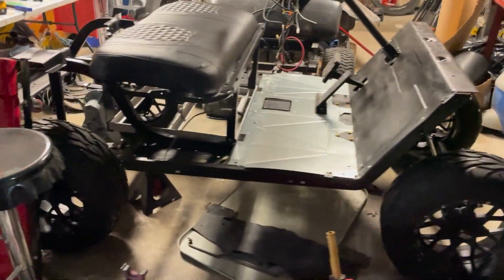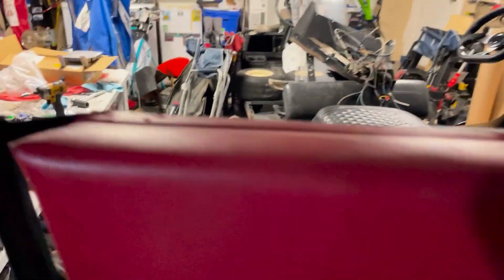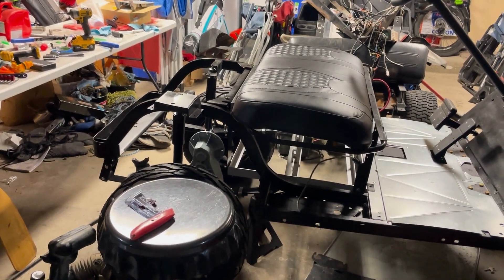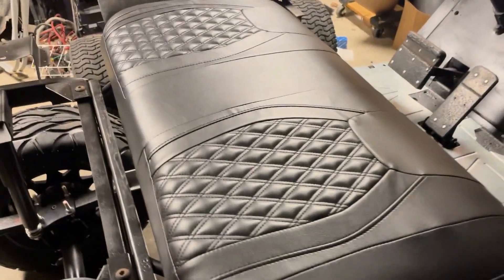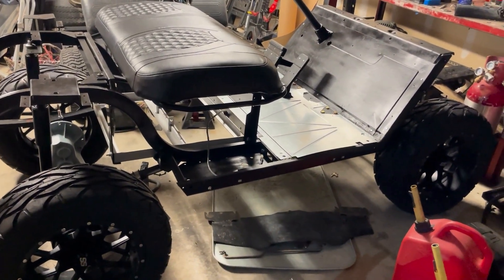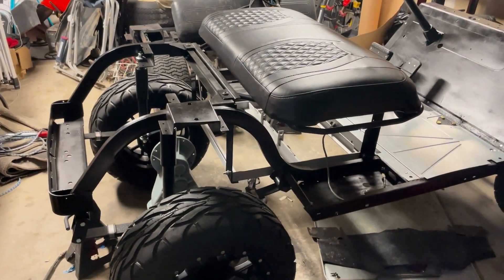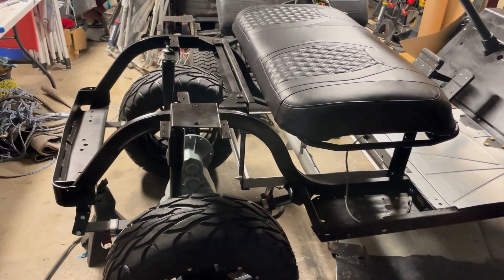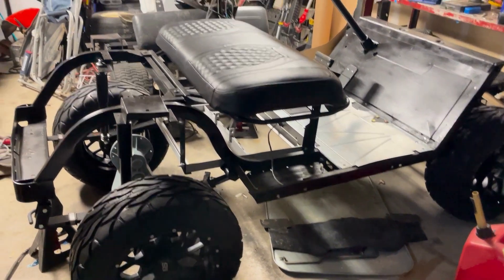EZGO TXT Rebuild Part 1 - Project Marshmallow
This is the first video of the build of our 1996 EZGO TXT named Marshmallow. Be sure to follow along with the rest of the build as it gets a whole new body!